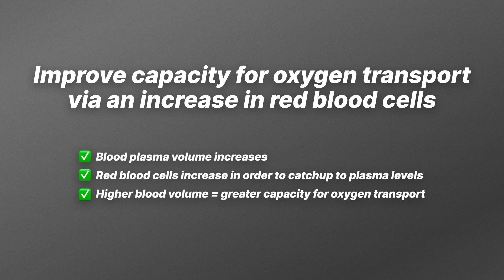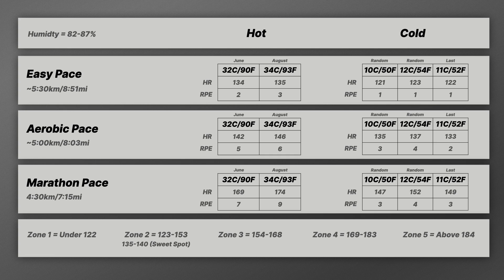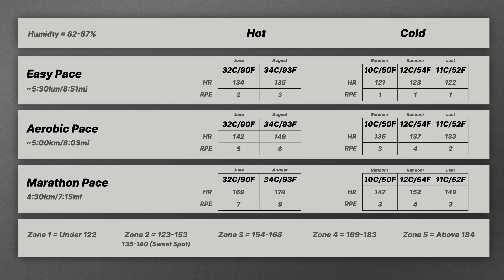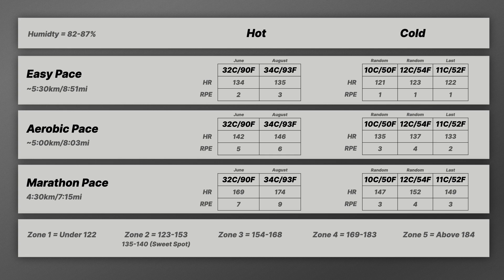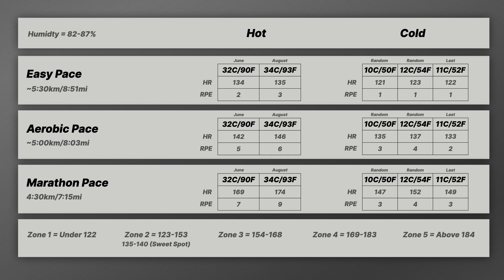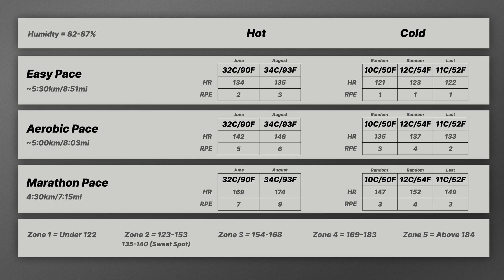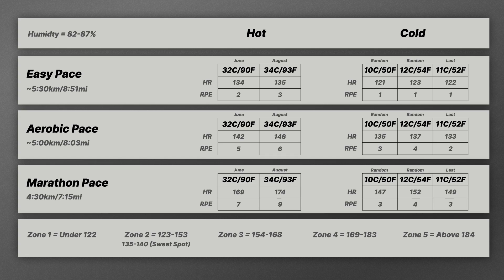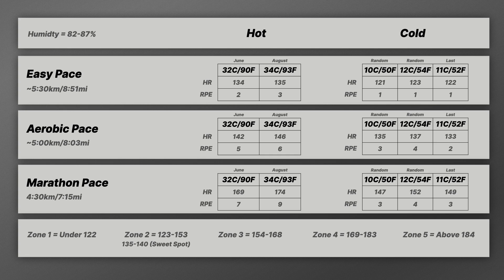Heat Training - Does it actually improve your running performance?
Given that I'm currently in a much cooler climate than where normally train I thought it would be interesting to look at some running data and talk about heat training and running performance.

0:00 Intro
0:47 What is heat training?
3:07 Running data
12:32 Is there a significant performance gain?
14:44 Outro